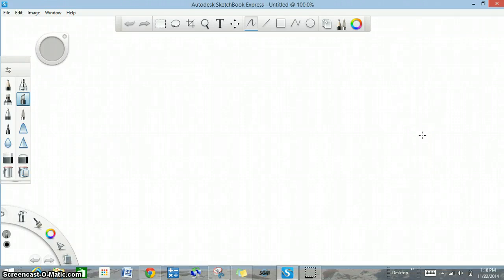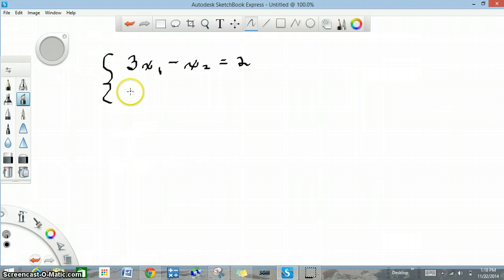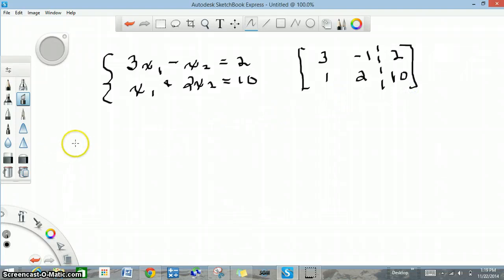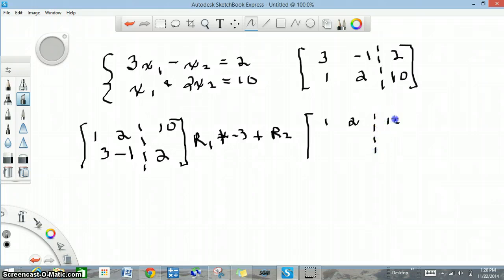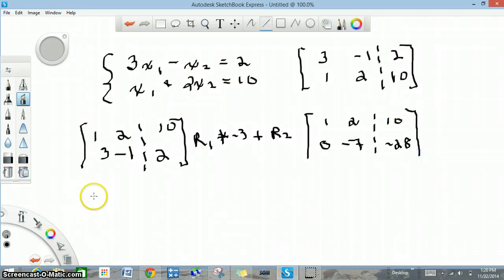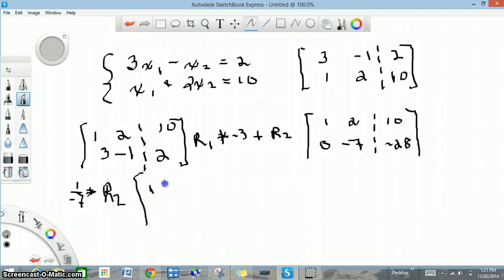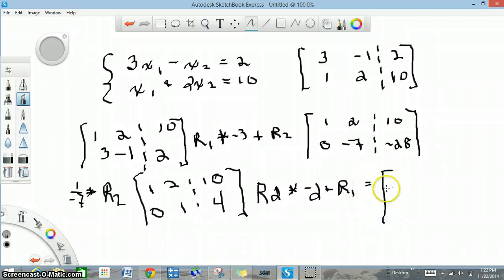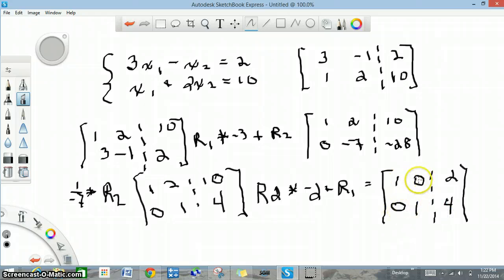Gaussian Elimination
Using Gaussian elimination to solve a 3x2 matrix.